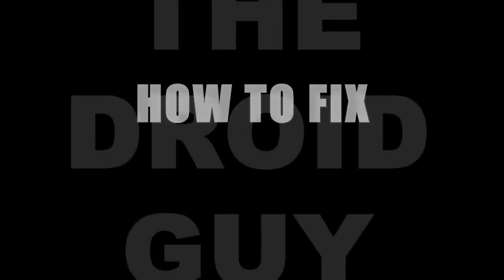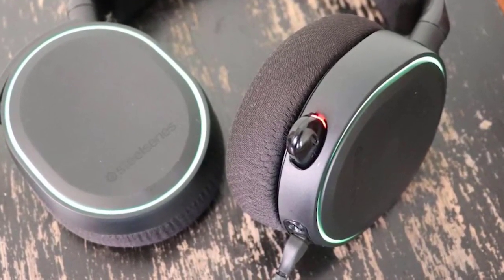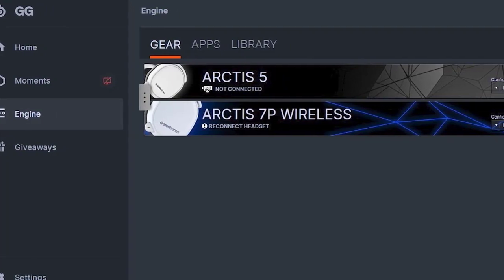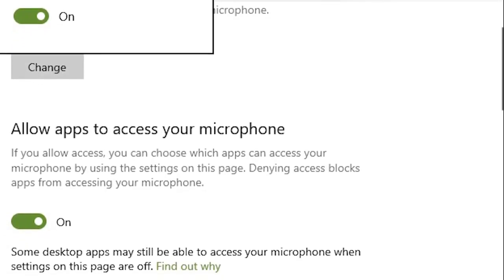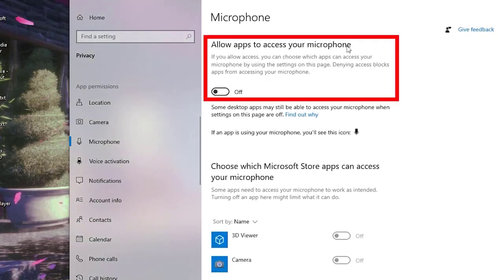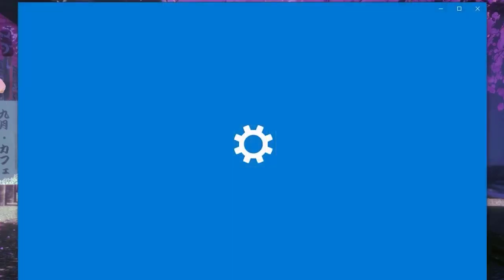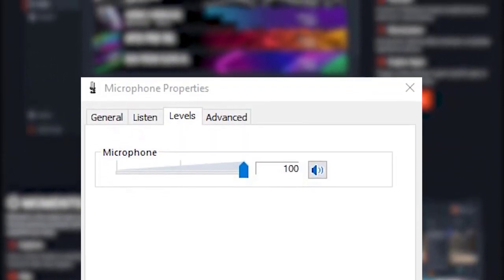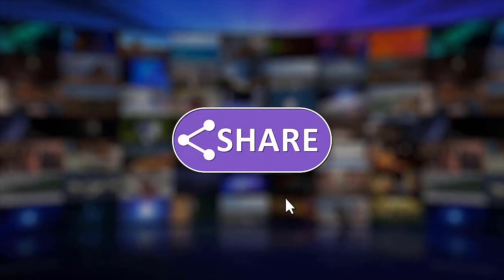How To Fix Arctis 5 Microphone Not Working | NEW & Updated 2024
If you are dealing with the microphone of your Arctis 5 not working, we suggest that you continue to check this video to learn more about it and also try some of the solutions that we will include in this video.

00:36 Unmute the microphone
00:55 Install Steelseries engine
01:23 Configure micorophone settings
02:03 Select default devices on the computer
02:42 Adjust Audio levels